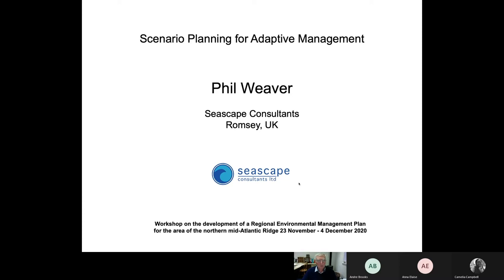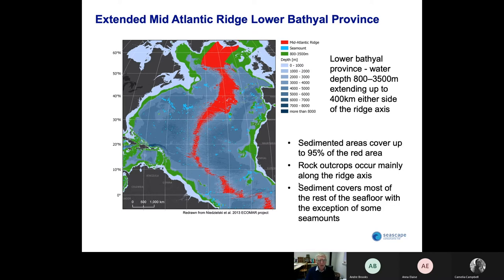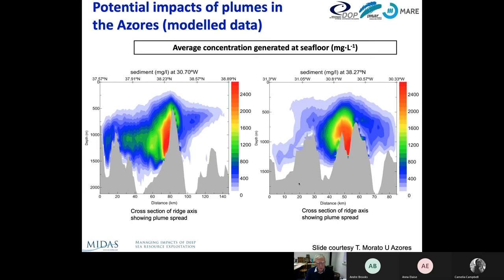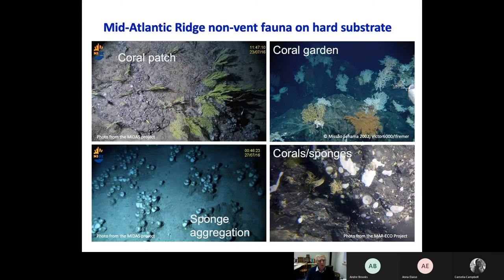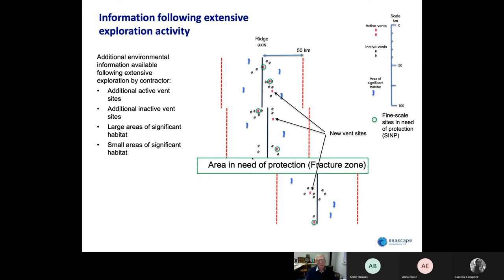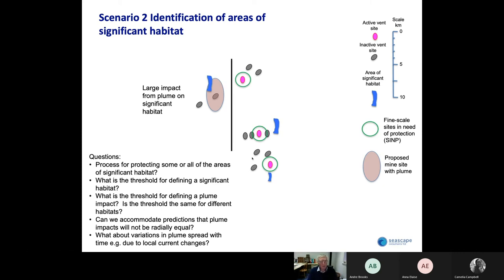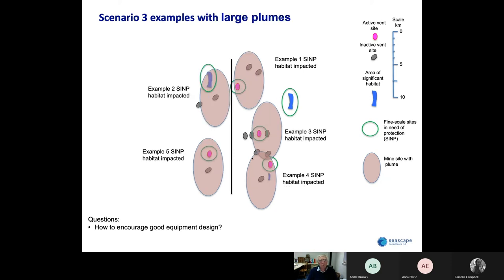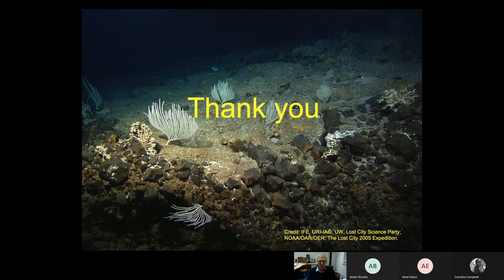Philip Weaver - Seascape Consultants Ltd , UK